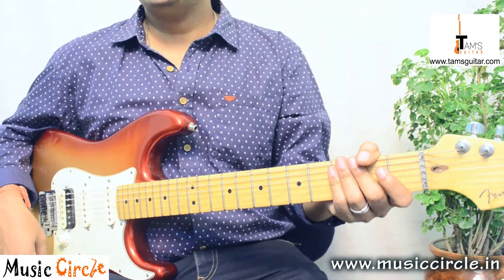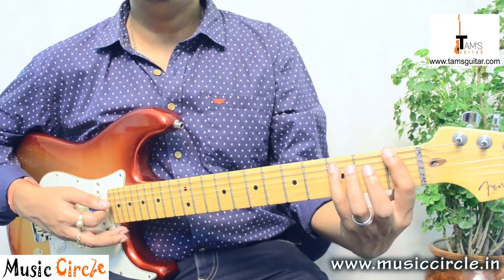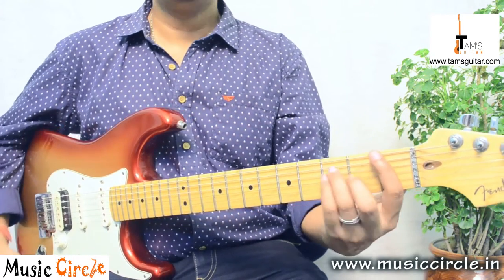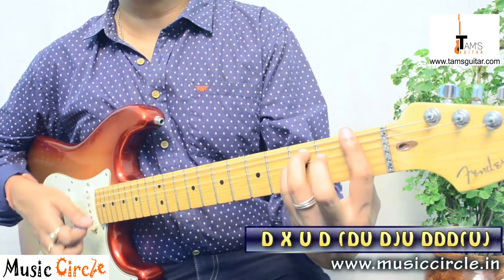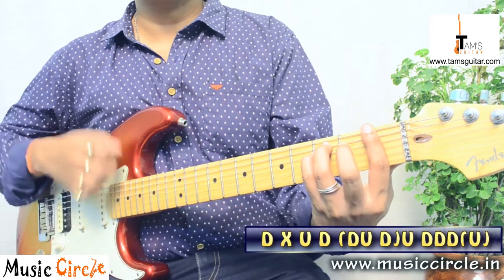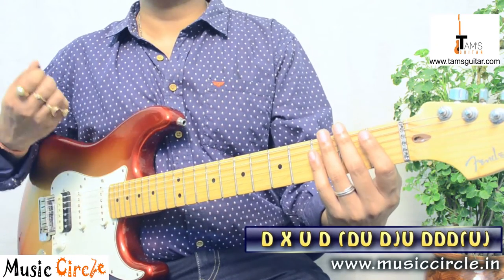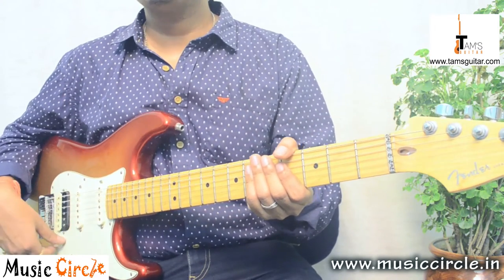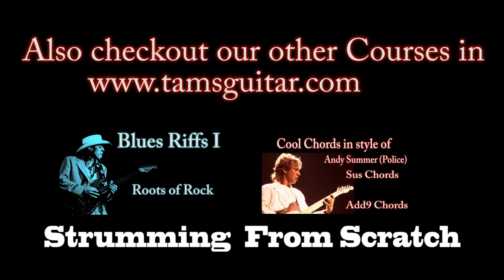Smells like teen spirit (Nirvana) guitar lesson | main riff | Tamsguitar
(guitar lessons in kolkata and skype lesson(online guitar lessons) for the rest of the world)

Music Circle -The music institute in Kolkata